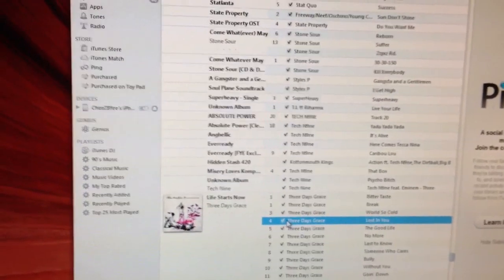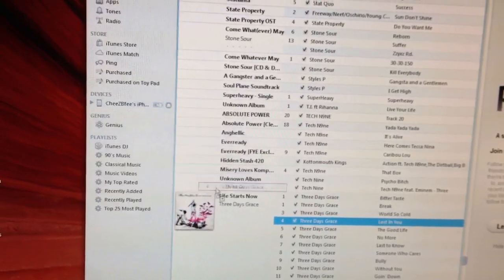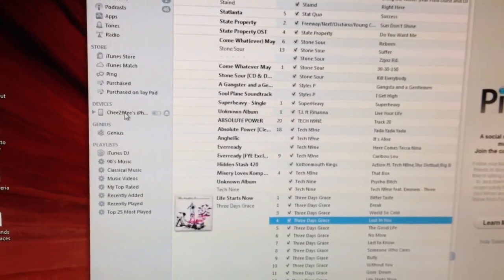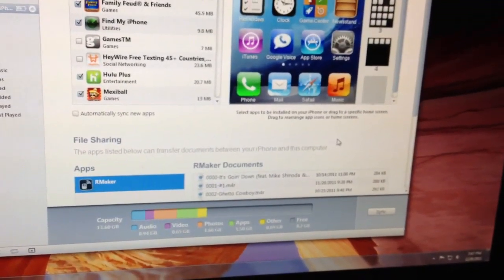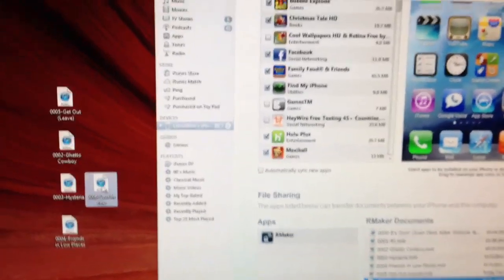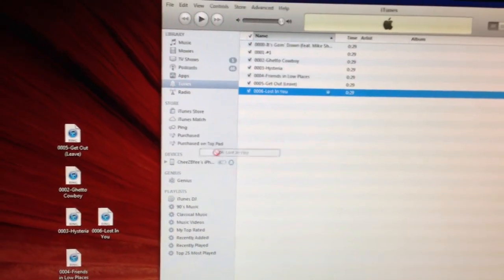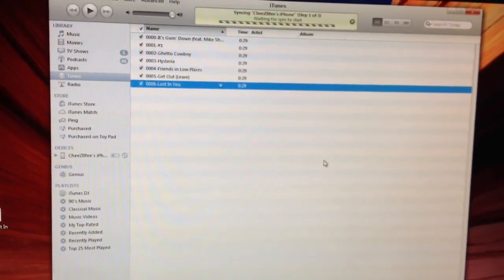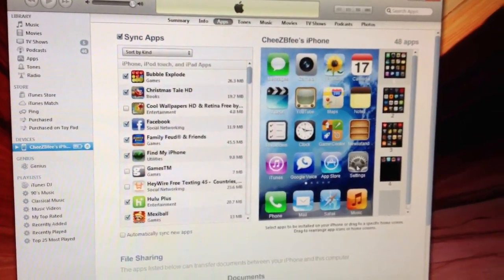RMaker Tutorial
Showing IPhone users how to use RMaker app. Quick, easy, and to the point.